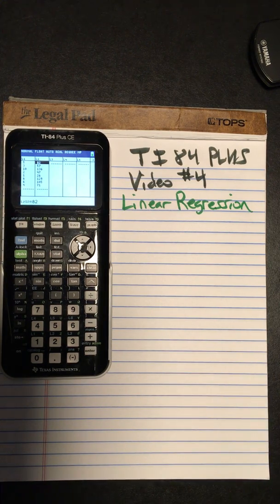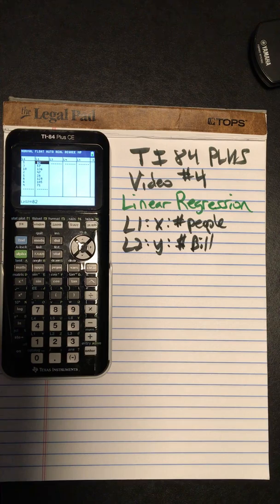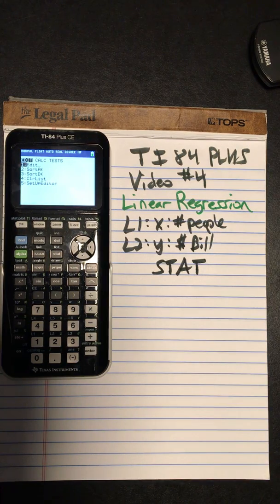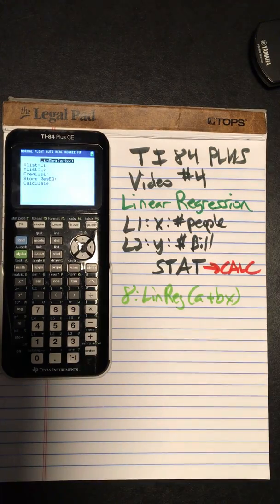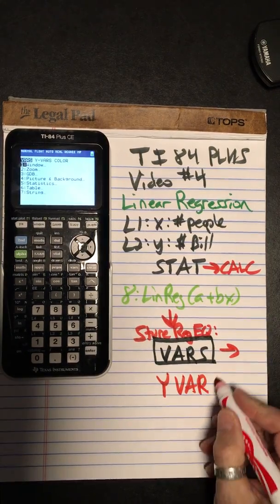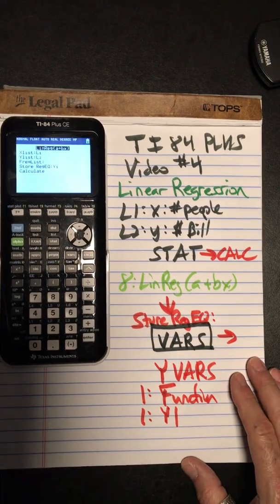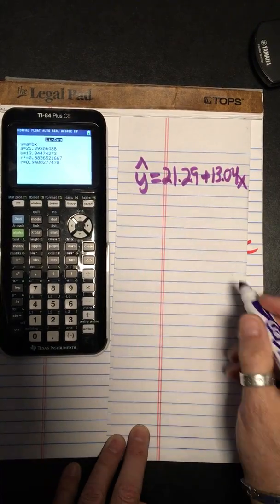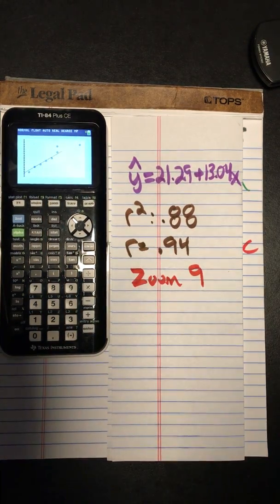Lin Reg On Scatter plot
Create Line of Best Fit with TI 84 Plus